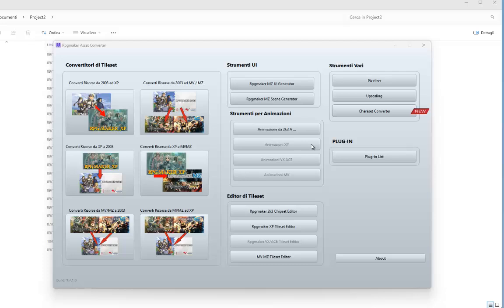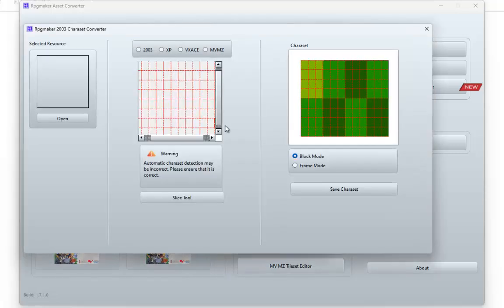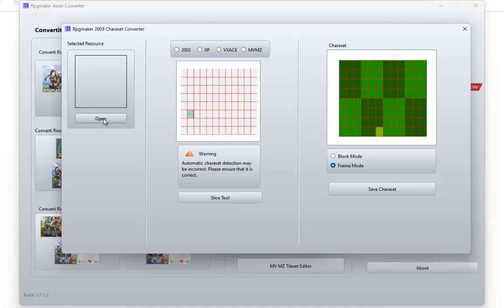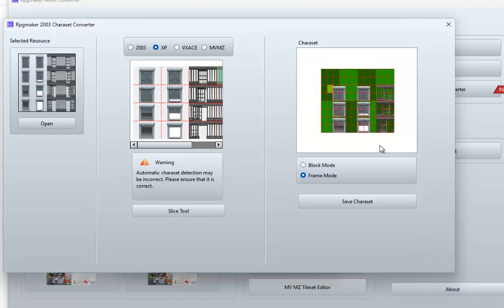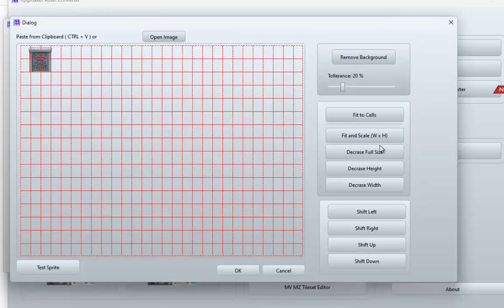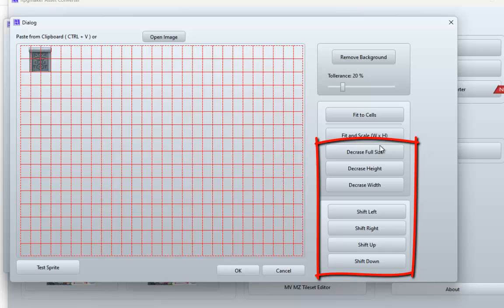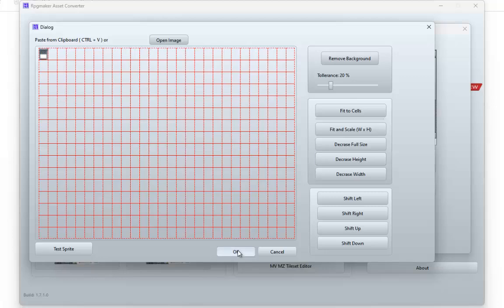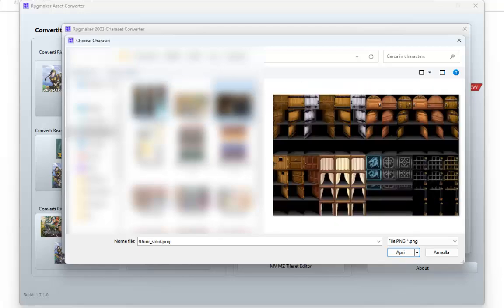Rpgmaker Asset Converter 1.7.2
Charaset Converter tool Tutorial